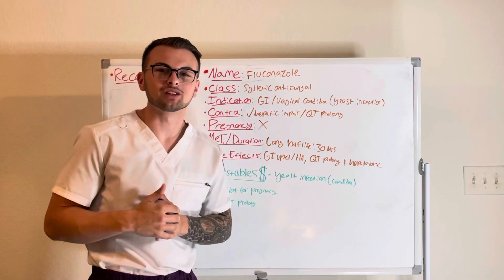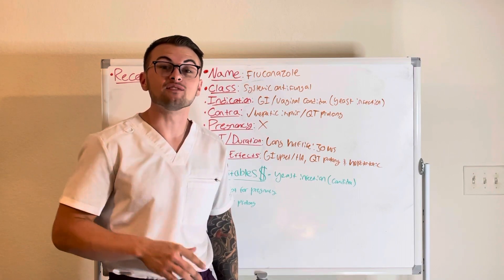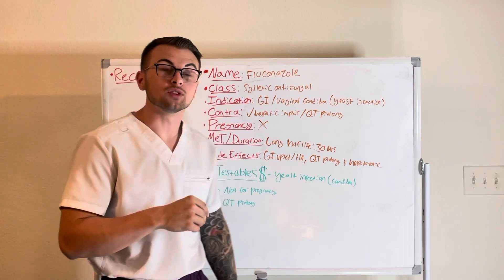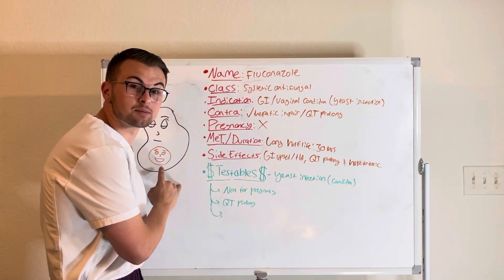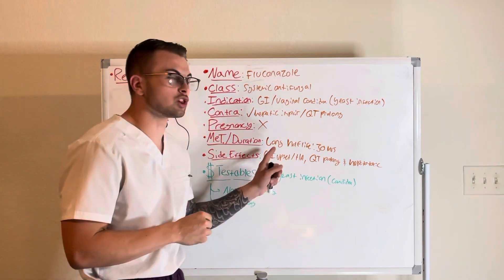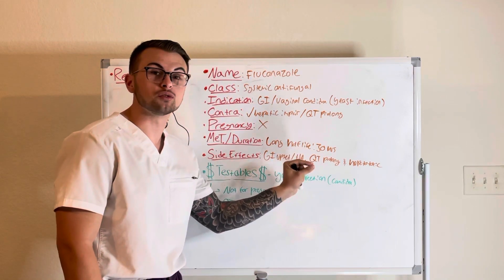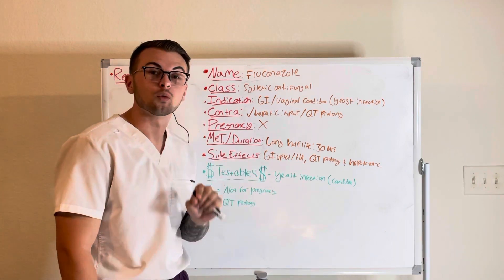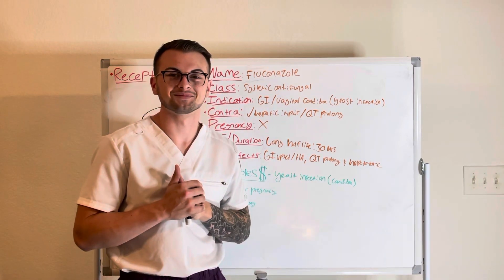NCLEX Prep (Pharmacology): Fluconazole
Clinical Cousins cover Fluconazole in their effective and concise "Minute to Master" series.